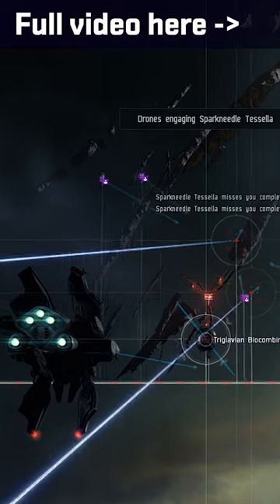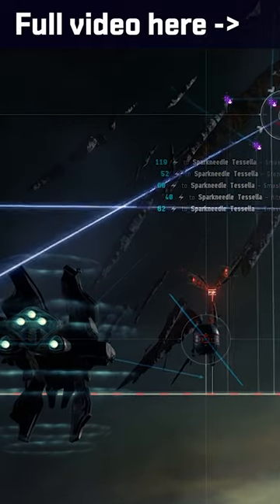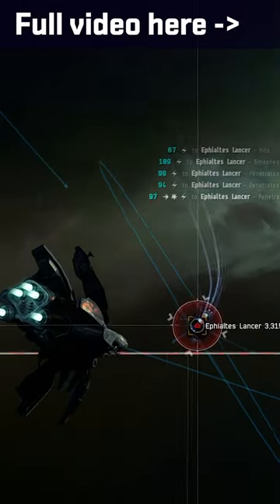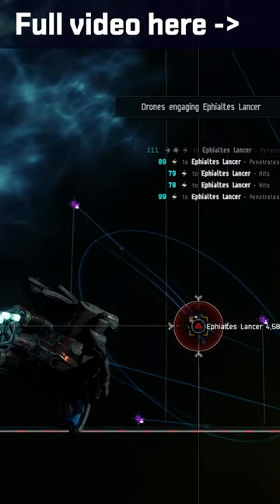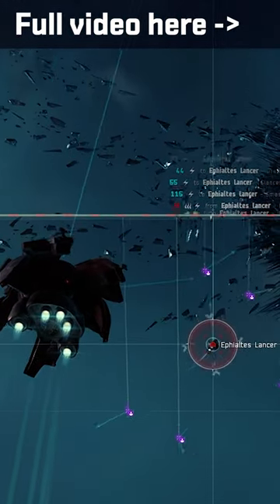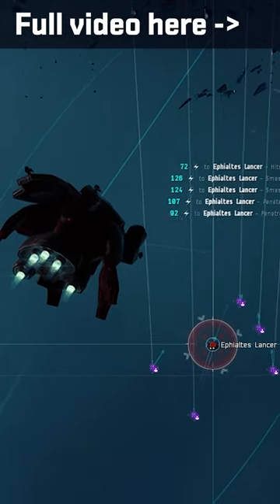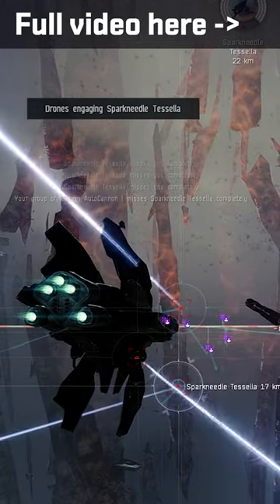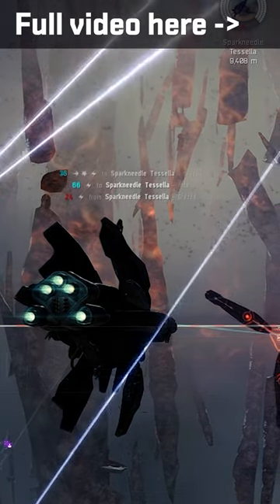How To PROPERLY Use Drones In EVE Online!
Drones are a popular weapon type in EVE Online, but they're a bit more "involved" than other weapons. In this guide, I'll teach you everything you need to know!

👕 • • • • • • • • •  MERCHANDISE AVAILABLE!! • • • • • • • • • 👕